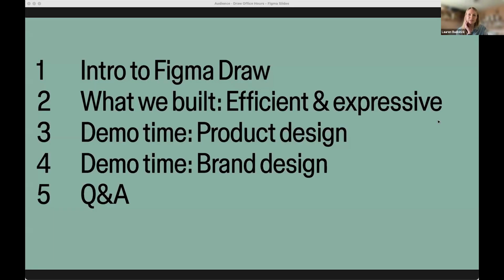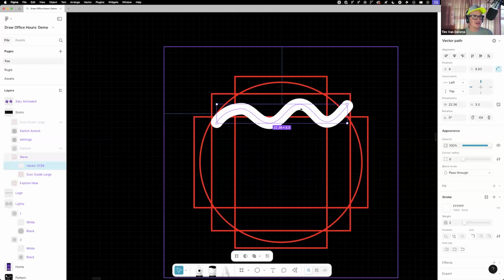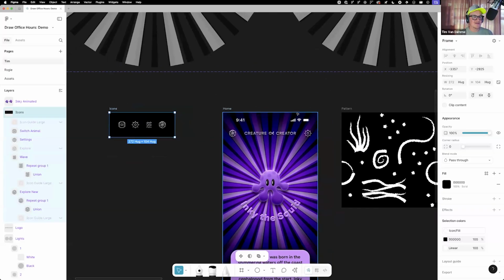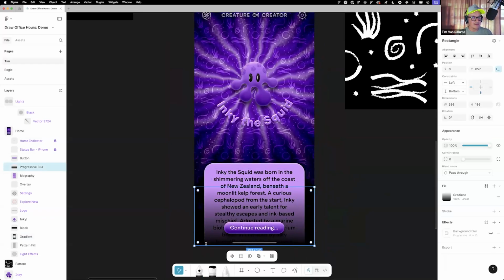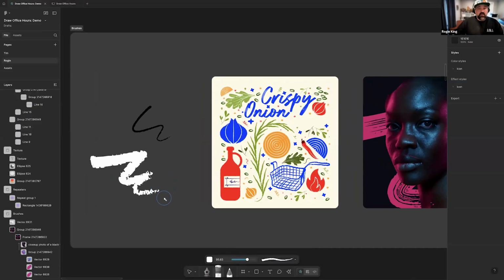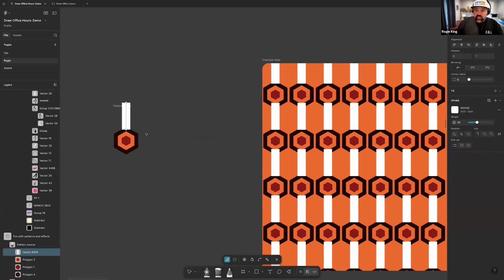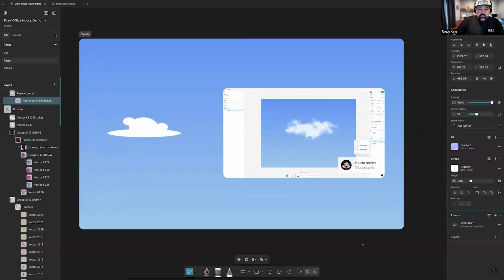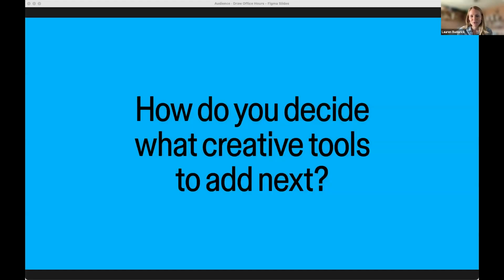Office Hours: Introducing Figma Draw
In this replay from our June 4, 2025 webinar, learn more about the latest tools that help you express more in your Figma designs. Our team will walk through improvements to vector editing, as well as new brushes, fills, and effects.

Follow along by making a copy of this file (edit access not available)